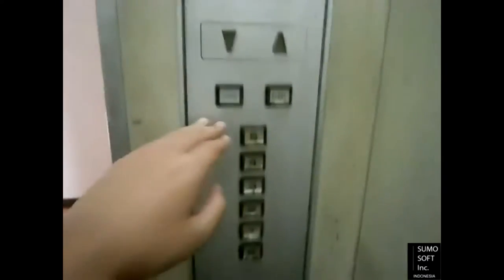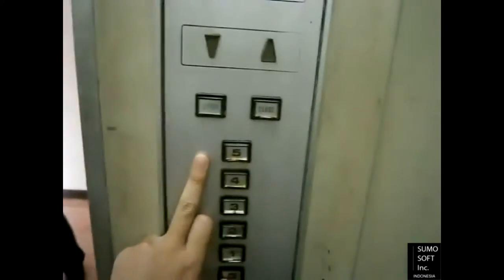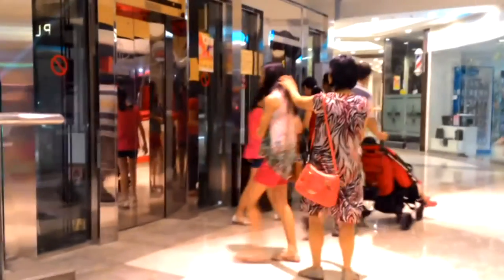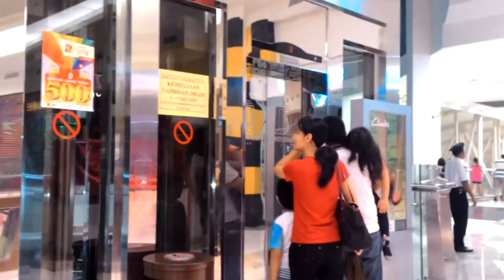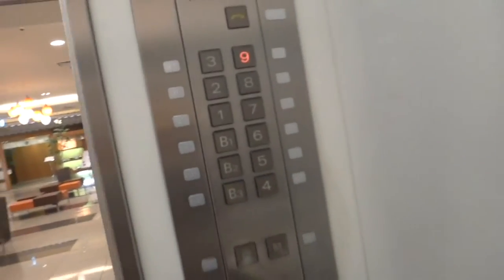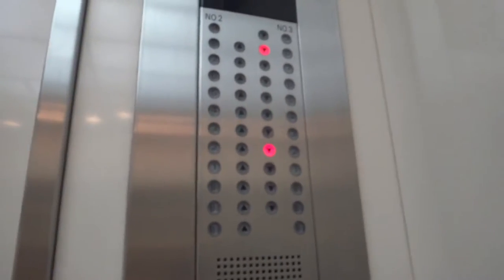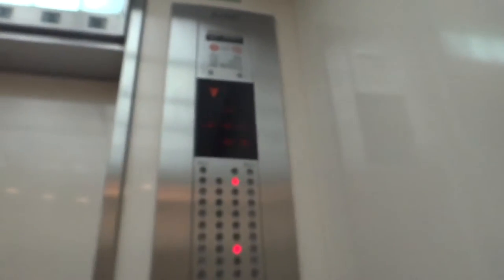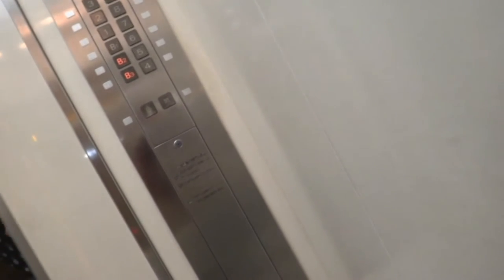Round 1-28: Elevator of the year 2015!